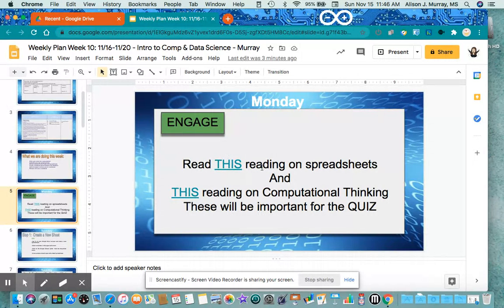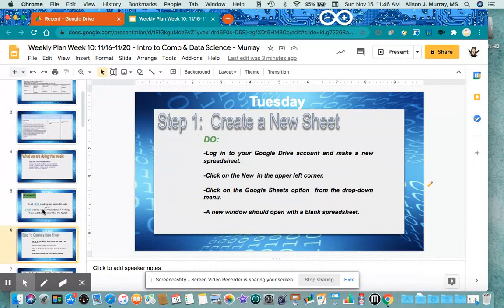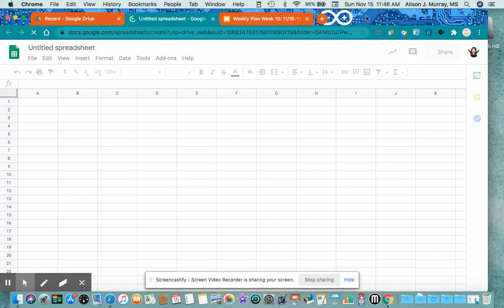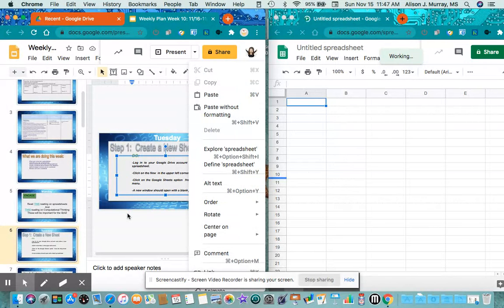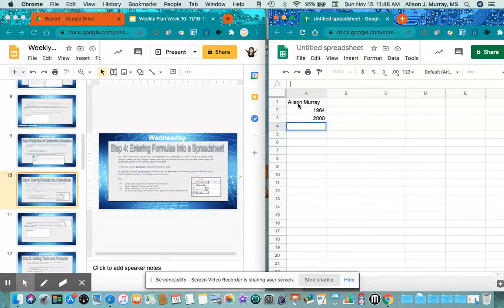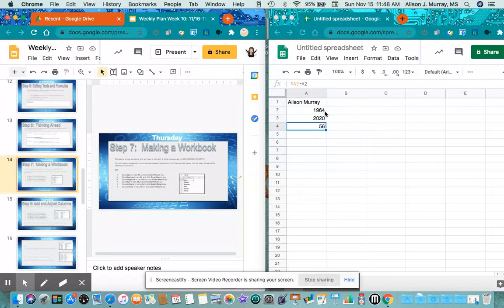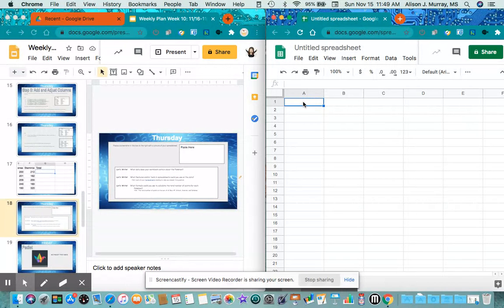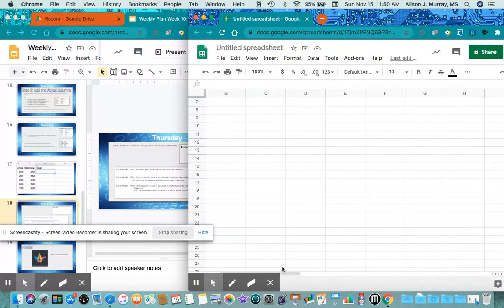Week 10 Intro to Spreadsheets